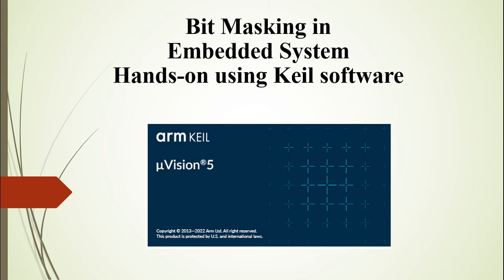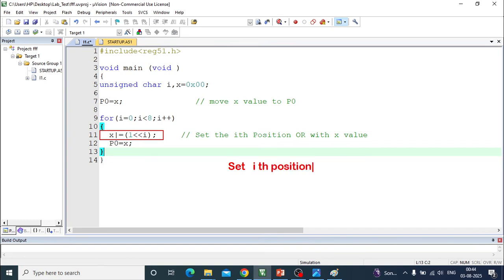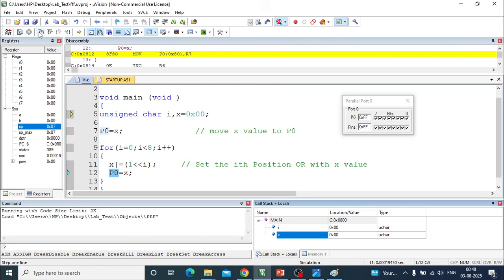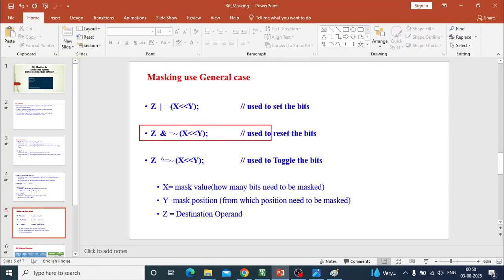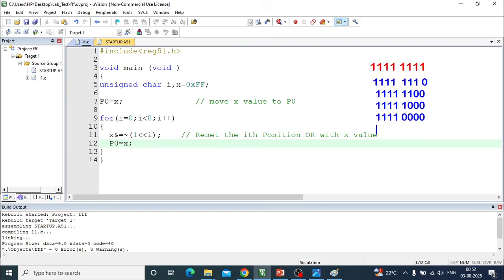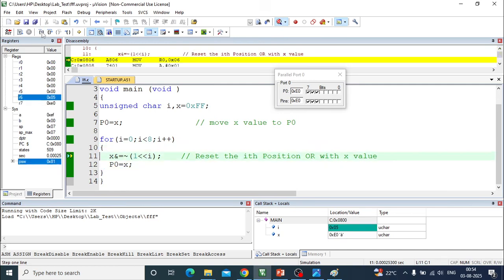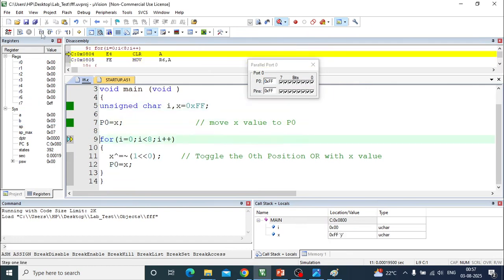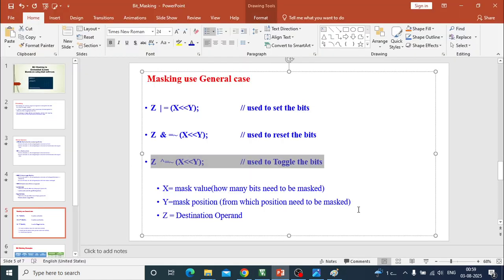Bit Masking Programming | Bit masking program | 8051 programming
Bit masking is one of the important in Embedded C, without bit masking we cannot set and clear specific bits. Specially when we are working with 32-bit microcontrollers bit masking is very essential, in 32-bit microcontrollers we will not use all bits for one application, we will use only few bits for one application, hence it is necessary to know bit masking concept. In bit masking we use bitwise operators such as bitwise OR, AND, XOR along with shift left, shift right operations. In this video we have explained, developed the code and demonstrated different operations like setting and clearing groups of bits using Keil IDE  and Embedded C Coding.

Chapters:-
00:00 – Introduction & Overview
00:40 – Bit Masking Concepts (Set, Clear & Toggle)
01:14 – Writing the Code for Setting Bits
03:23 – Keil Debugging & Step-by-Step Execution (Set Bits)
06:10 – Code Modification for Clearing/Resetting Bits
08:38 – Keil Debug & Testing Bit Clearing
10:10 – Code Modification for Toggling Bits
12:40 – Keil Debug & Verifying Continuous Toggle
13:24 – Conclusion & Wrap-Up